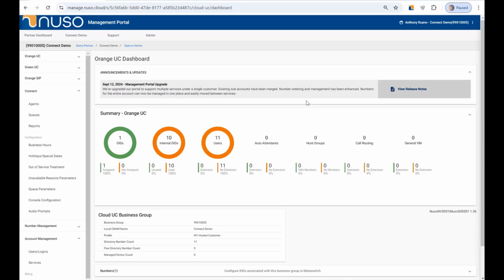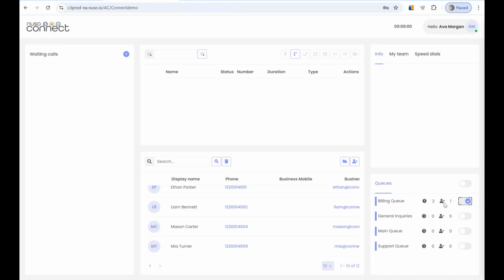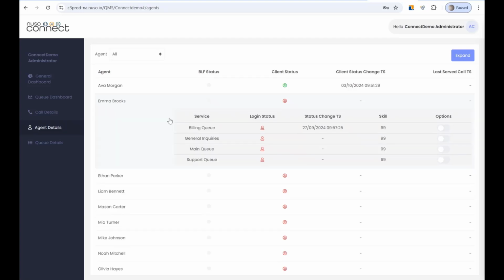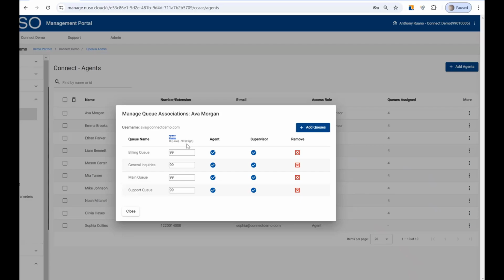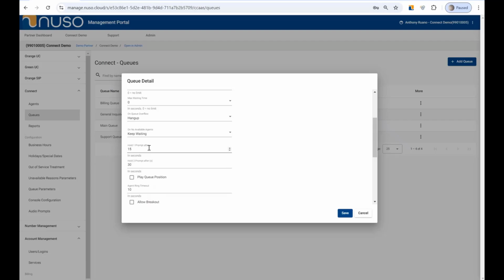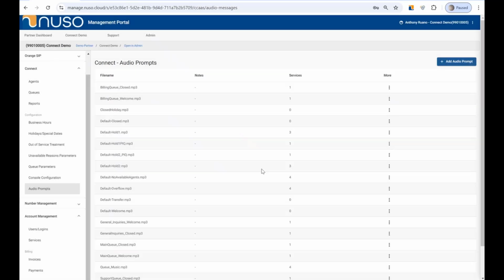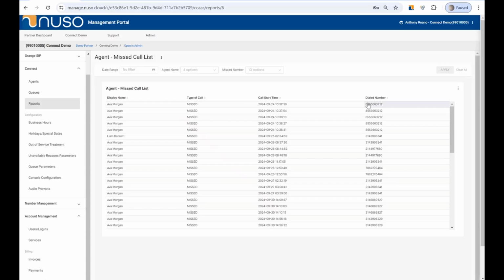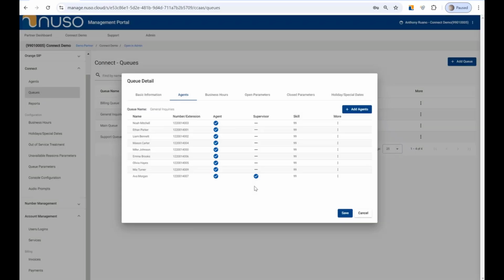Webinar, NUSO Connect for Business Sales Overview